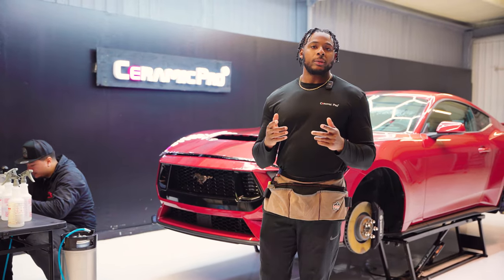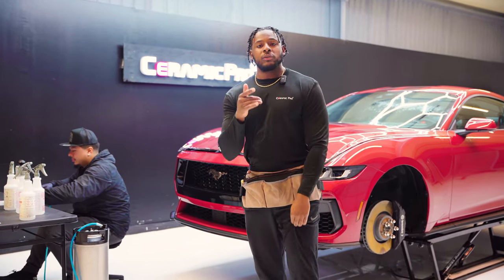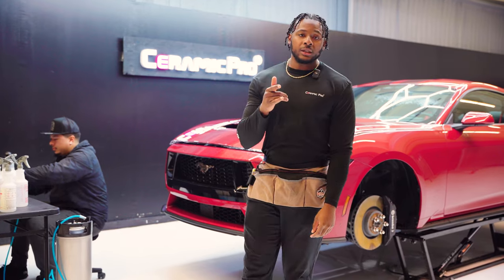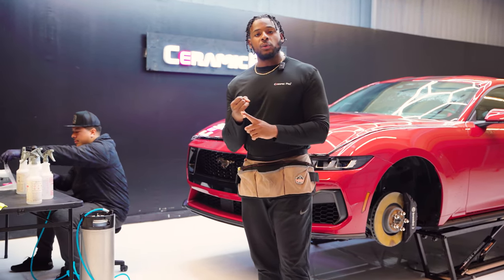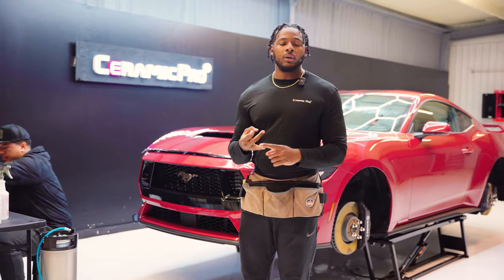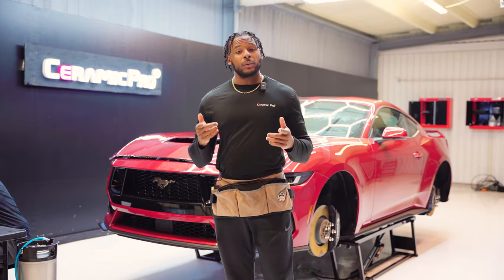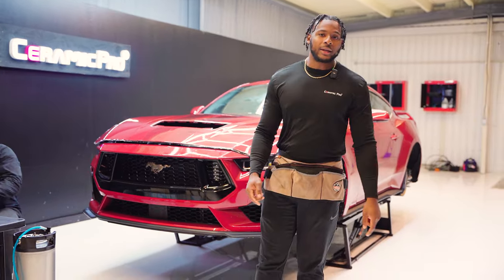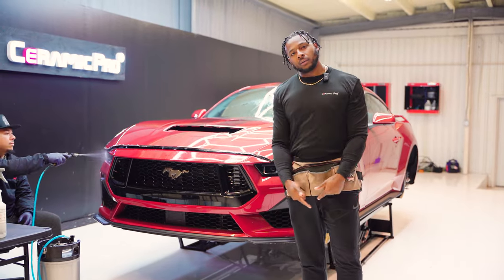2024 Ford Mustang GT | Ceramic Pro Ultimate Armor | Paint Protection Film | Serving Killeen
Hey everyone welcome back to another video with the 2020 Auto Spa team, we are excited to bring this video to life and we appreciate @BarrioBuildz for trusting us to knock it out!

We knocked this Mustang out of the park complete the Ultimate Armor paint protection package. This is our lifetime paint protection service and includes a full front end paint protection film package as well as our lifetime ceramic coating.

This of course is the new body style for the Ford Mustangs, and it was our first 2024 model so what are your thoughts on the new body changes?

Our full front end paint protection film will protect this vehicle from rock chips, UV damage, flying debris, scratches etc. We added some additional depth and gloss with the ceramic coating, a lot of people ask is it worth it?

Vehicles are the second most expensive purchase you make in your lifetime if we have to go any further, you're missing the picture! Protect what you invest your money into every month.

If you are new make sure you visit 2020AutoSpa.Com and see how we can protect your vehicle today!